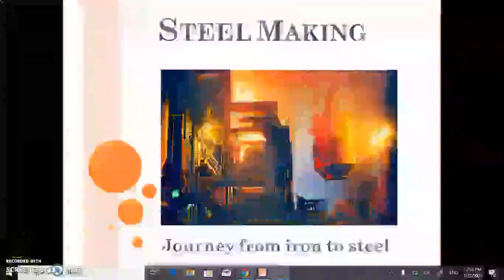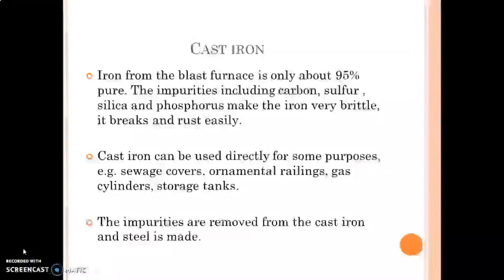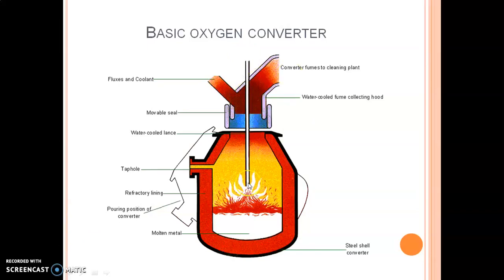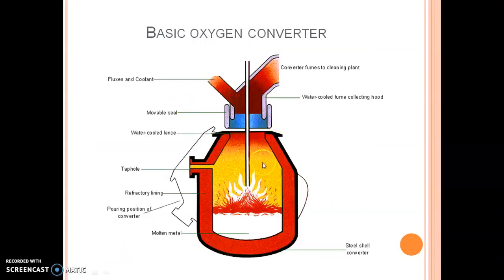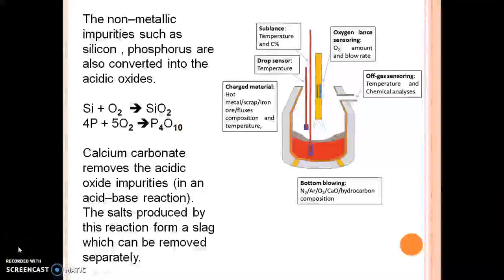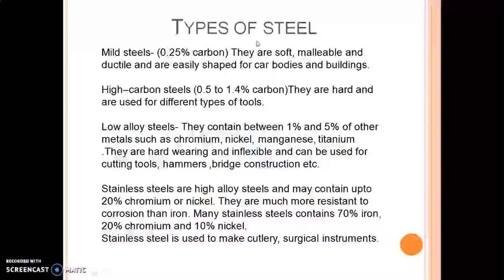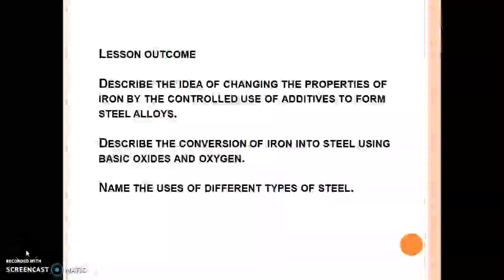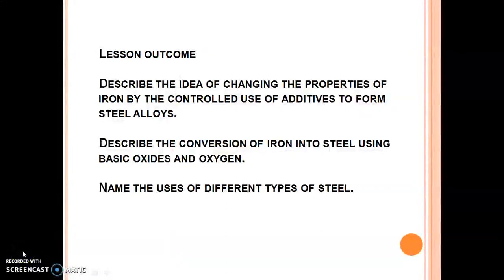IGCSE l Steel Making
This video is about the conversion of cast iron into steel.
I have made this topic very easy for all type of learners.
1. Describe how iron is converted into steel.
2. Understand the role of basic oxides and oxygen in steel making.
3. Name the uses of mild steel and stainless steel.